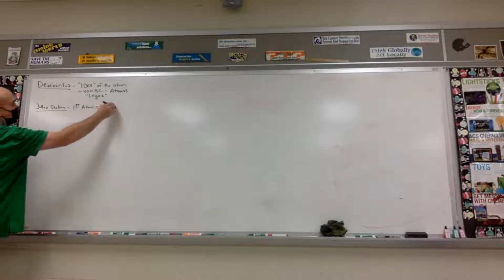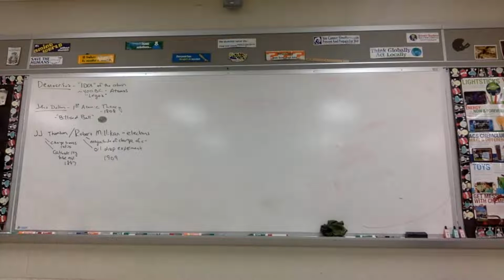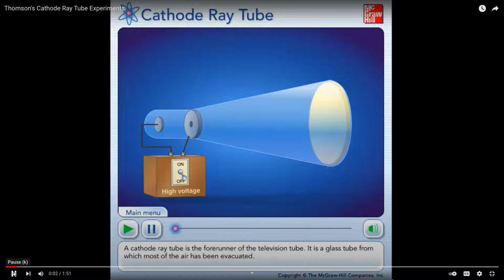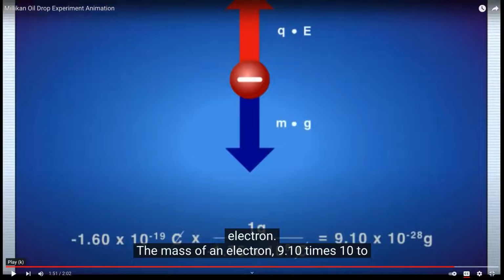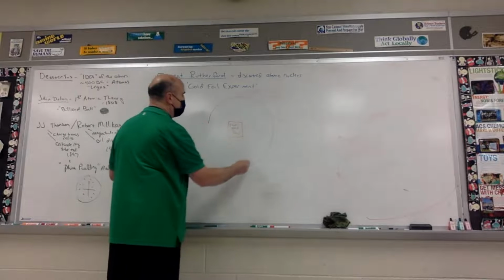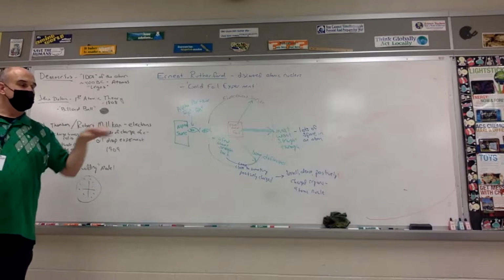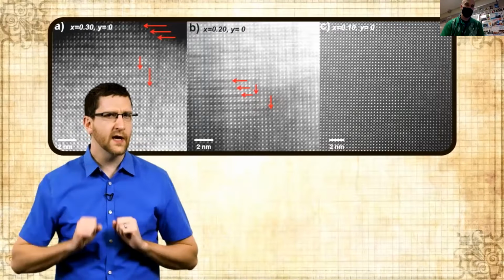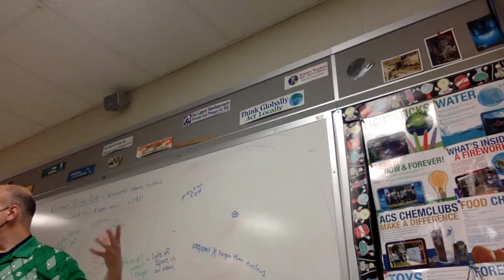Rutherford's Gold Foil Experiment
Reviewed Democritus, John Dalton, JJ Thomson and Robert Millikan and then discussed Rutherford and the discovery of the atomic nucleus.